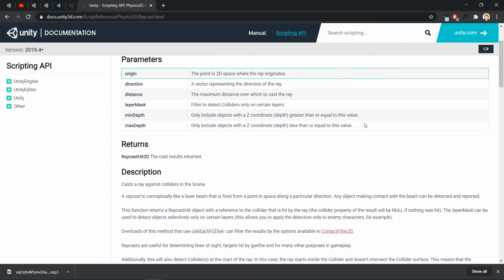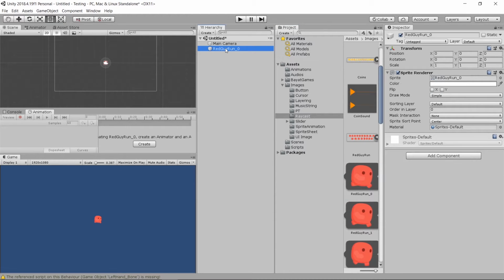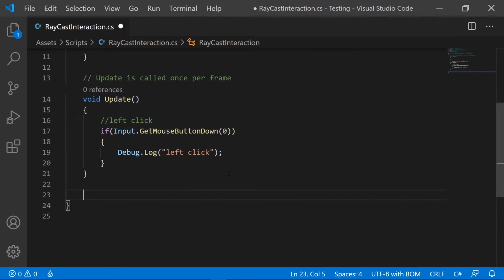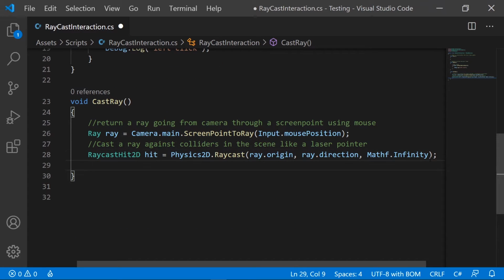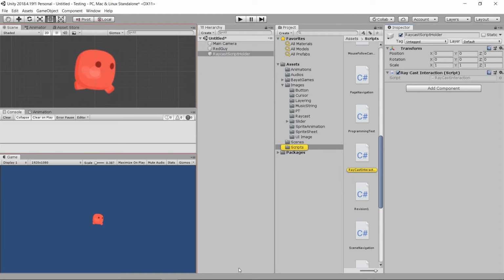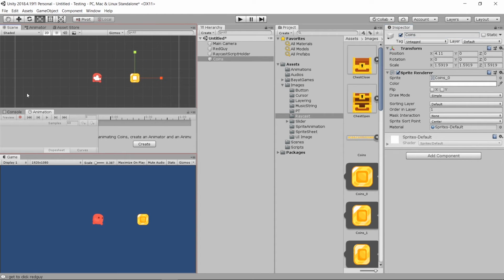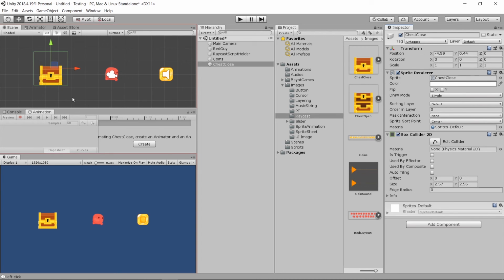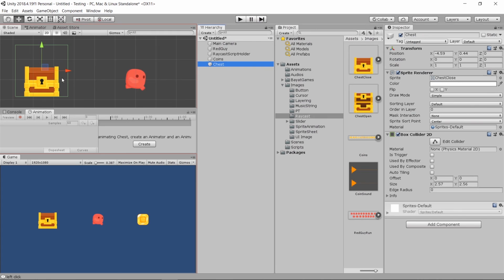Raycast 2D Unity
You may download the assets for testing over here.